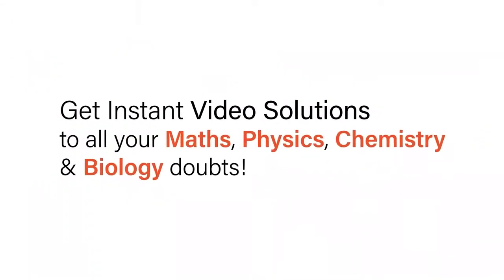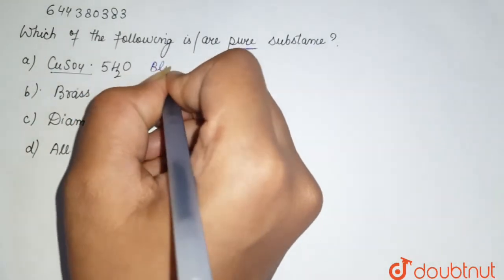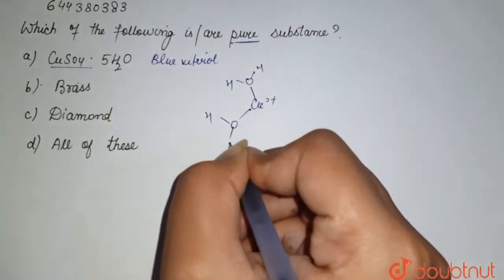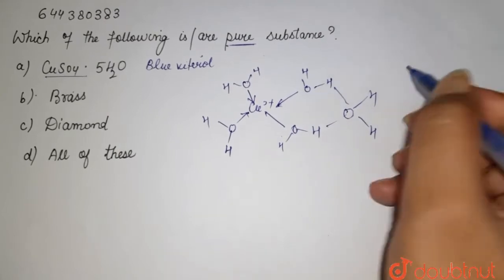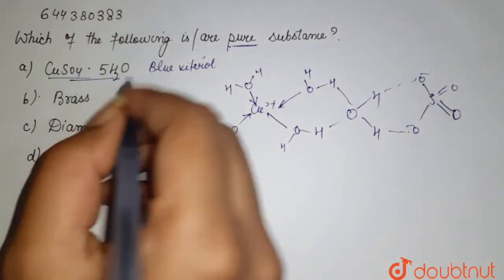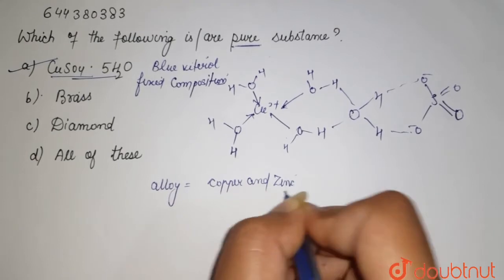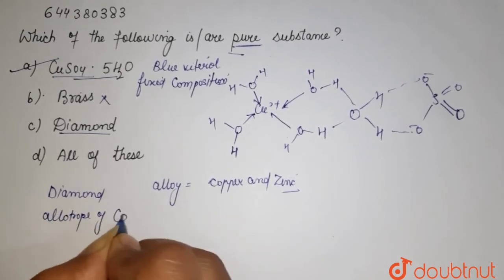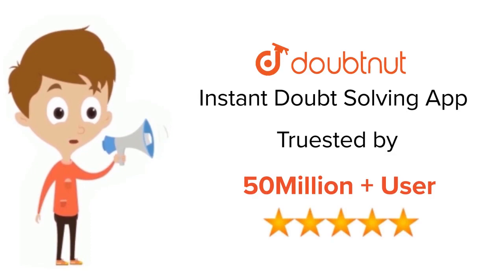Which of the following is/are pure substance(s)? | 12 | MOCK TEST 1 | CHEMISTRY | AAKASH INSTITU...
Which of the following is/are pure substance(s)?
Class: 12
Subject: CHEMISTRY
Chapter: MOCK TEST 1
Board:IIT JEE

👉 Have Any Query? Ask Us.